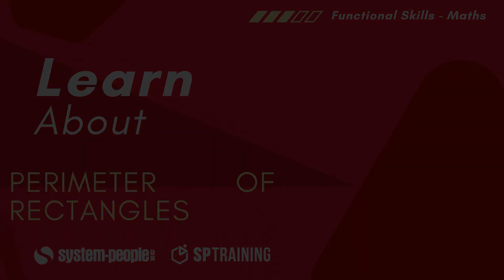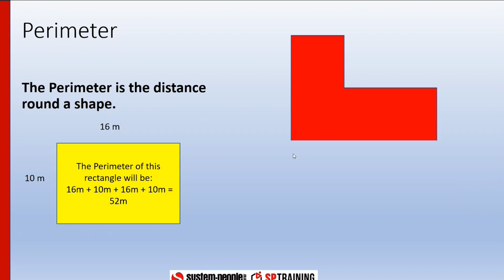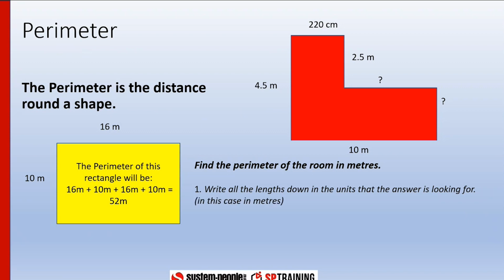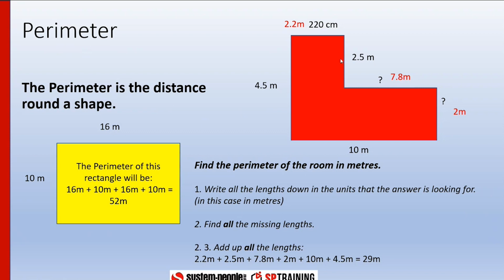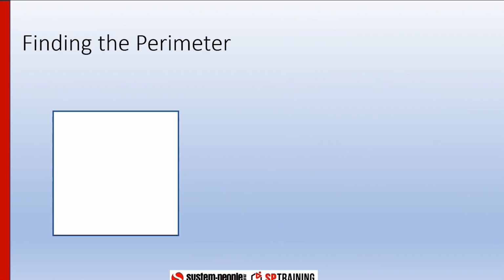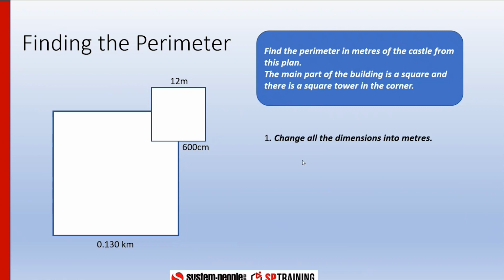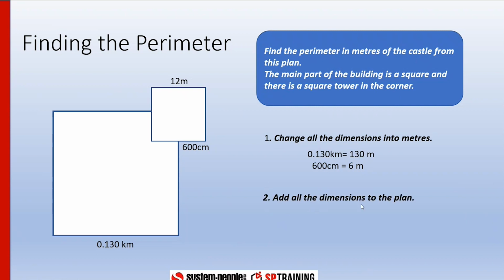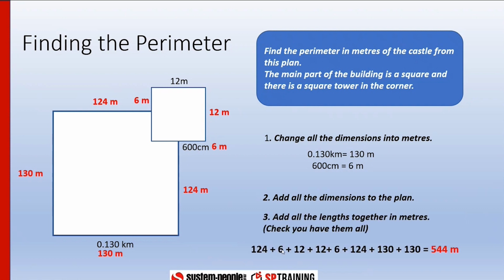Perimeter of Squares & Rectangles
Tutor, Paul, shows us how to find the perimeter of squares, rectangles and other shapes that are made up of rectangles.